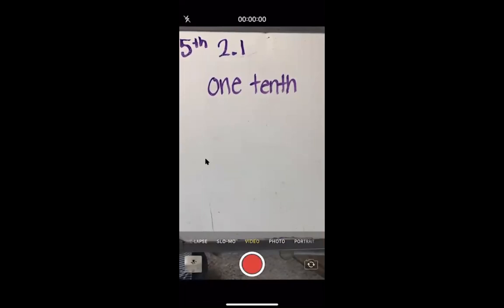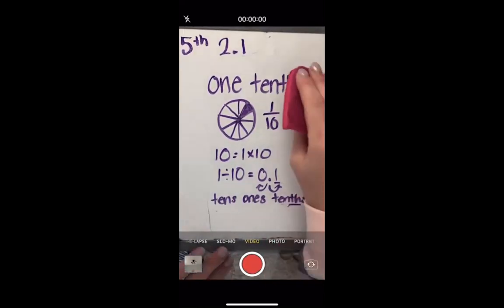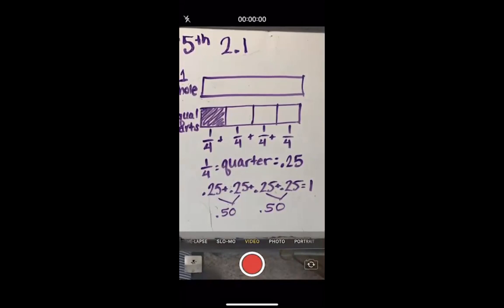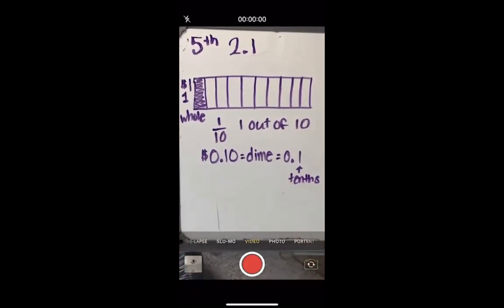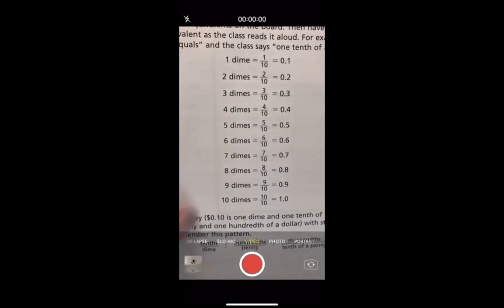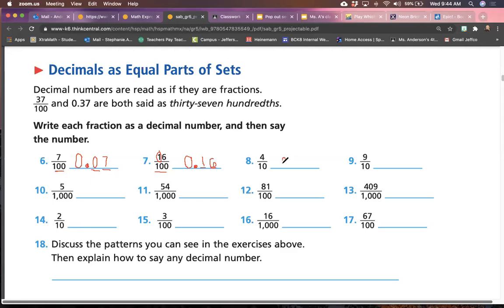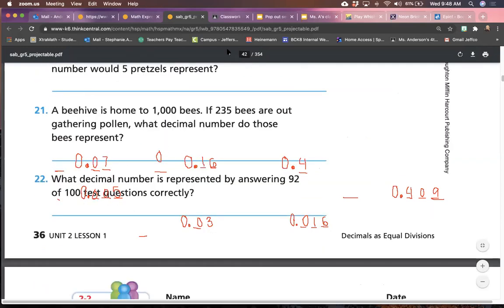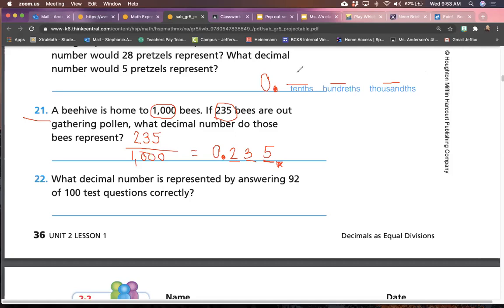5th math 2.1